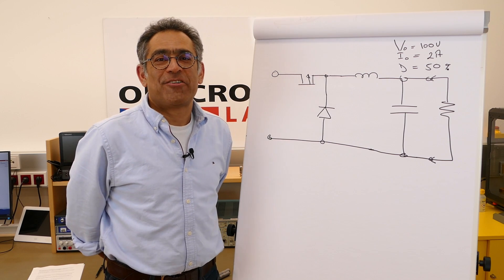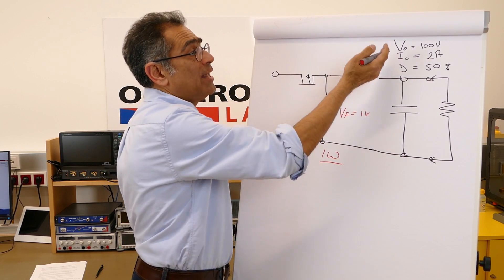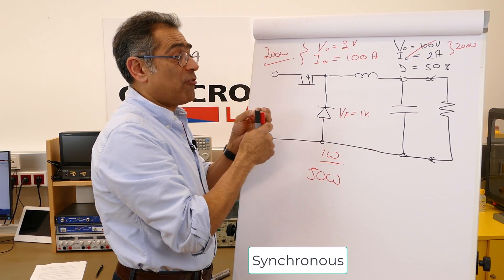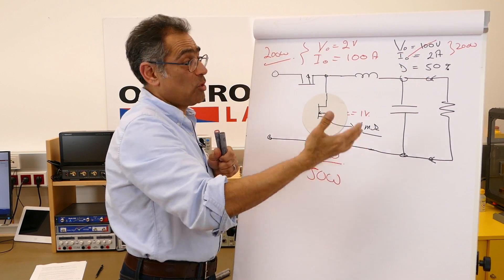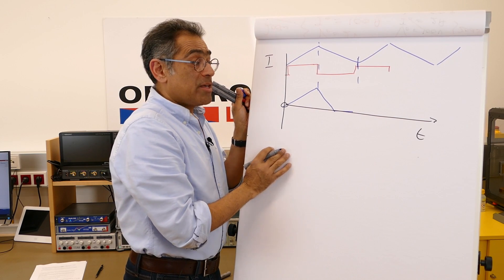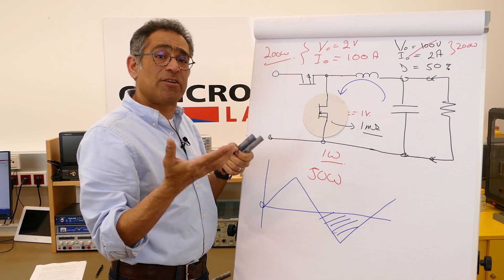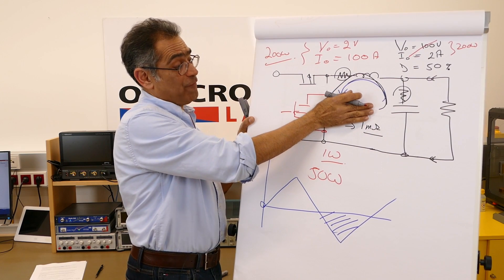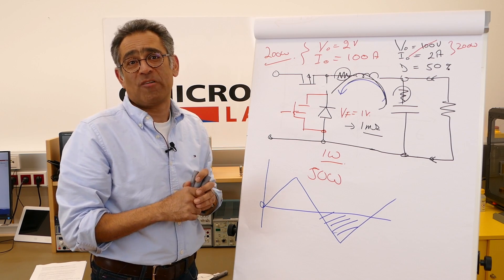Synchronous, Asynchronous, Diode Emulation! Which Switching Strategy is Best for your Application?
There are several popular switching strategies when it comes to switch mode power supplies such as Asynchronous, Synchronous and Synchronous with Diode Emulation. In this video, Dr Seyed Ali Shirsavar from Biricha will explain how these three strategies work based on a Buck topology, what their purpose is, and how to chose the most suitable strategy for your application.